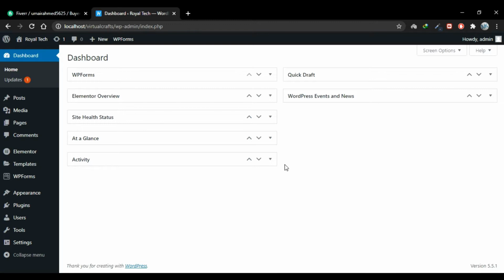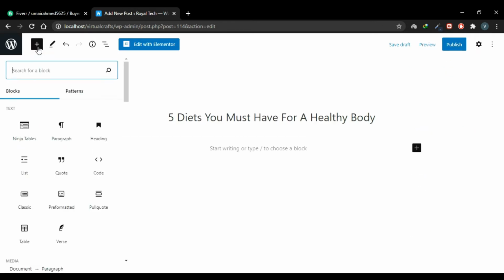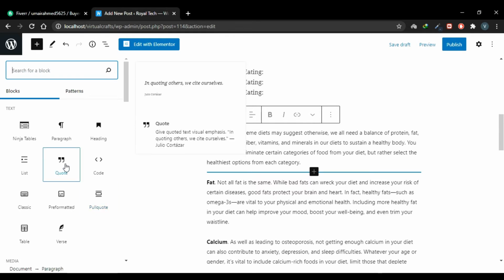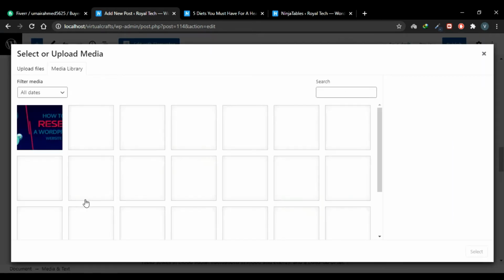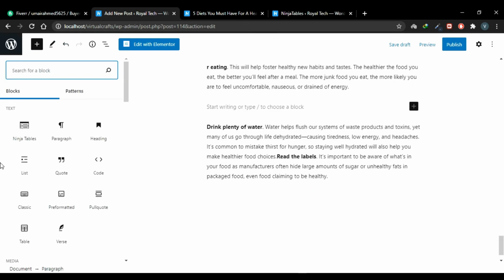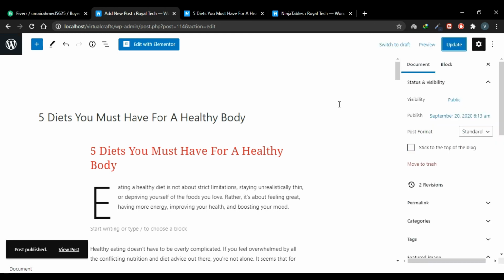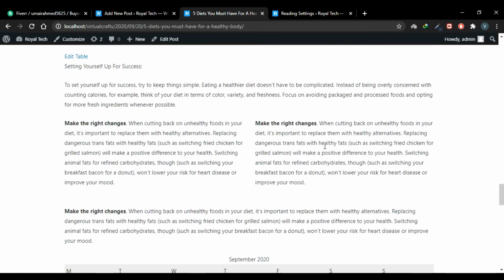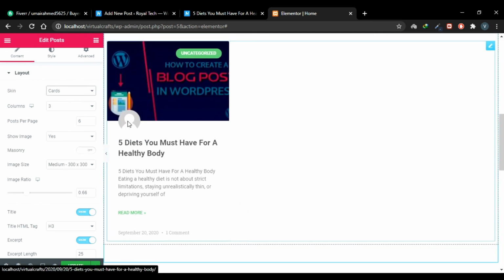How To Create A Stunning Blog Post In Wordpress | Virtual Crafts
This video explains how to add a blog post in wordpress and how to embedd that post onto your blog page or any other page. Blogging has lately been a very elevated way of earning, so if you can put together a good blog and manage to take the SEO of your blog to a level when search engines start indexing your website, you've created yourself an earning platform. In this video you'll learn all this that how you can make a stunning blog in wordpress and start earning with blogging.